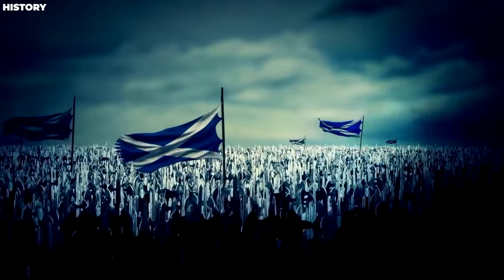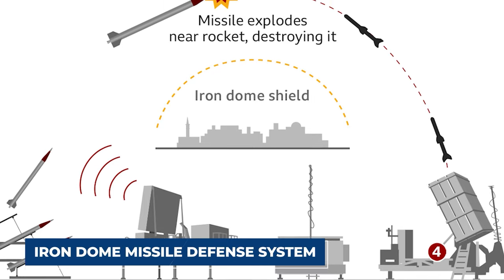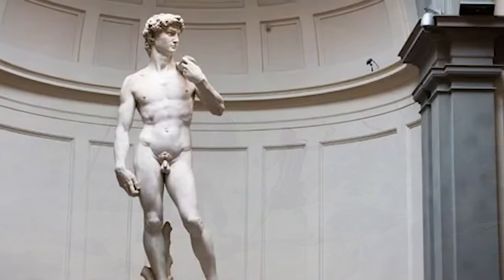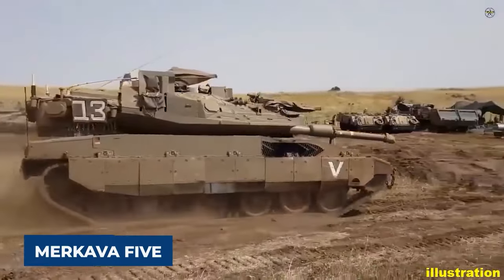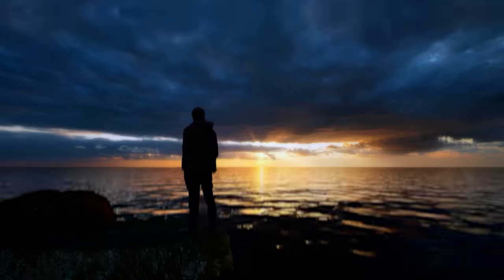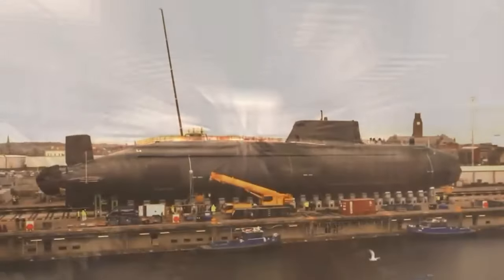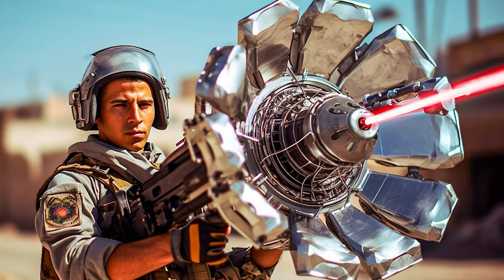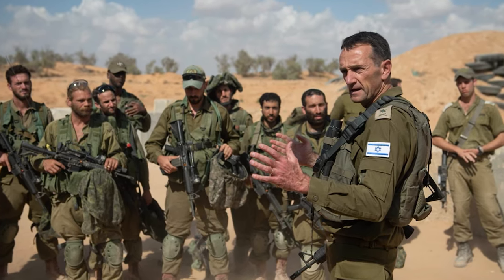Unveiling Israel's TOP Secret Weapons and Technology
Unveiling Israel's Top Secret Weapons and Technology. In the annals of military history, as the dust settled after  and the Cold War loomed, a new force emerged from the arid landscapes of the Middle East. Get ready to witness the birth of a formidable arsenal that would redefine warfare as we know it. Welcome to Israel, a nation shaped by the crucible of conflict and armed with some of the most advanced and experimental weaponry in the world. How do we reconcile the immense power of these weapons with the values of preservation and defense? Can we fathom the weight of responsibility that comes with wielding such power? Join us on a captivating journey into the heart of Israel's technological prowess..